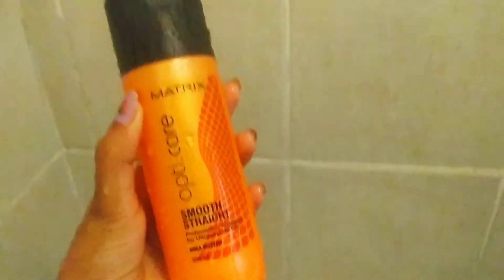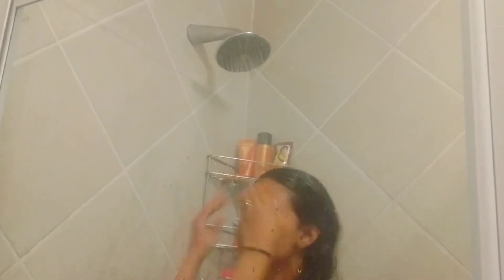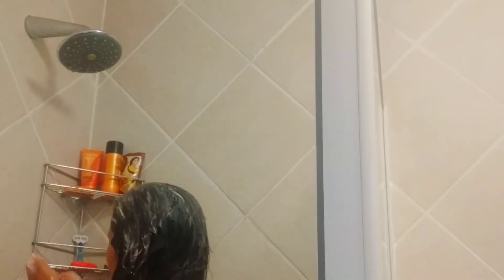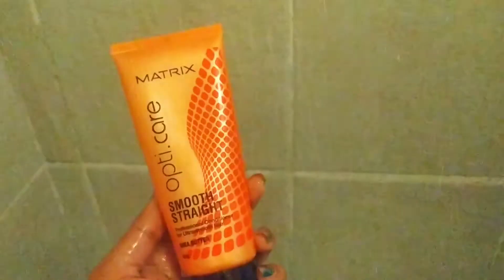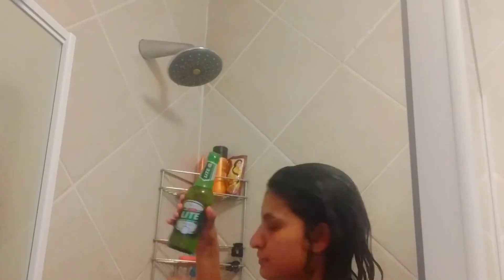Beer Hair Wash | Results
Beer Hair Wash | Results | Wash Hair With Beer

Buy best quality beer here on amazon👇
Heineken 0.0 % Non Alcoholic Lager Beer, Pack of 12 Cans, Lager Beer 0.0, 12 x 330ml

1) Mic
2) Tripod
3) Ring Lights
4) Laptop
5) Wireless Keyboard & mouse
6) Cell phone
7) Hard Disk